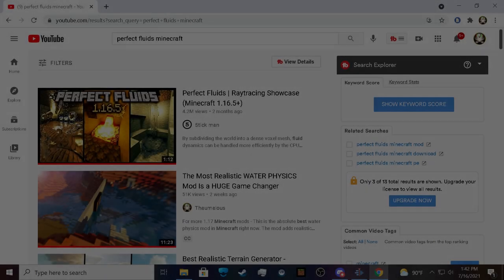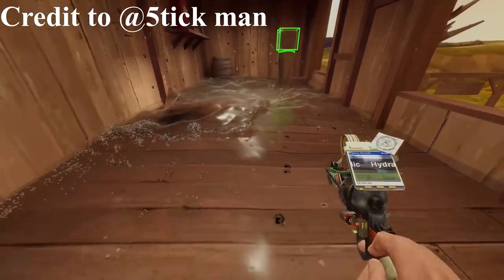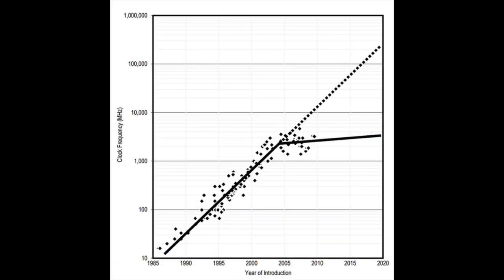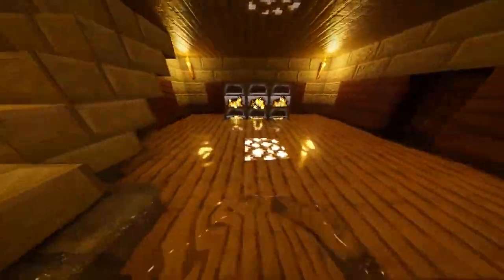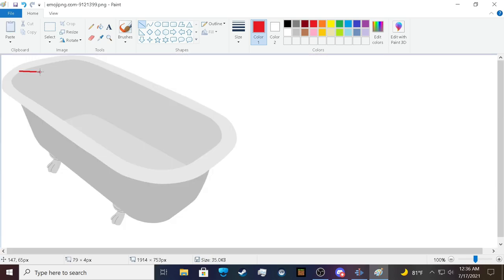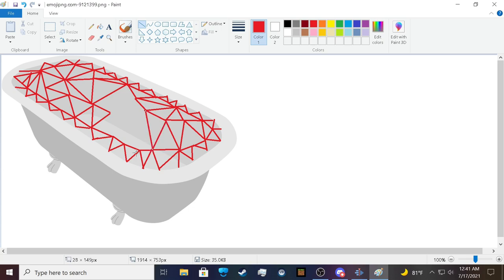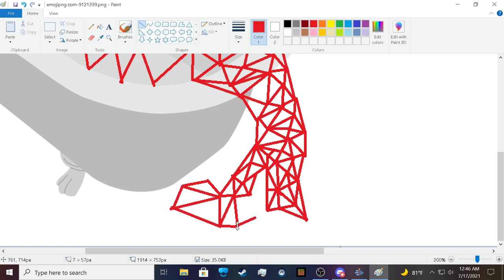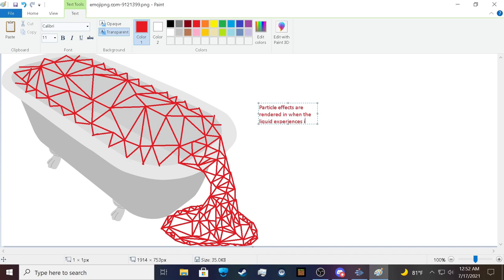Hmm, Can Wire-Frame Based Water Be Put into Video Games?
In this video I am going to look at some recent blender simulation showcases of realistic water being put into Minecraft, or other video games. You may have seen the Perfect Fluids fake Minecraft mod showcase, but could something like this actually be possible to put into gaming? I strongly believe that with some work to the basics of how the fluid is rendered, loaded, and processed, it could be possible to have in gaming with today's top of the line technology. Instead of individually loading particles or consistently sized polygons, a new method would consist of having a three dimensional liquid mesh that would be capable of completely changing its density through external parameters. The vertices or intersections in the mesh hold all of the data and are the fluid's physics determiner. Water / liquid / fluid physics are about to get really serious. Get ready everybody!